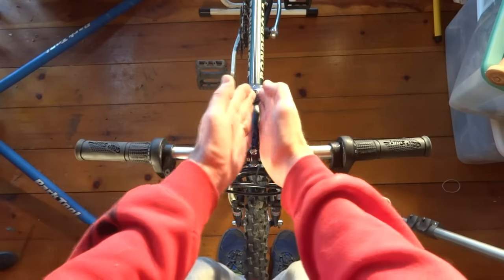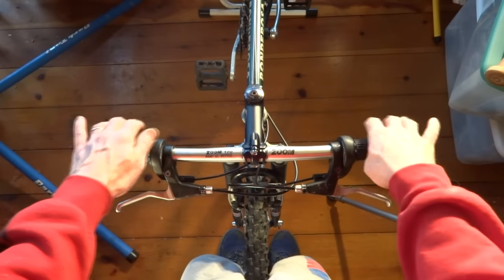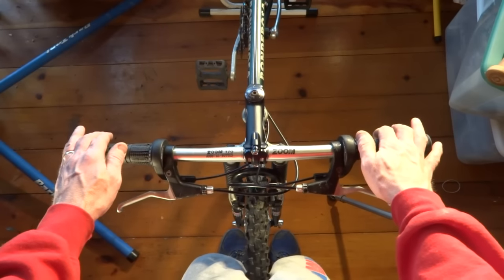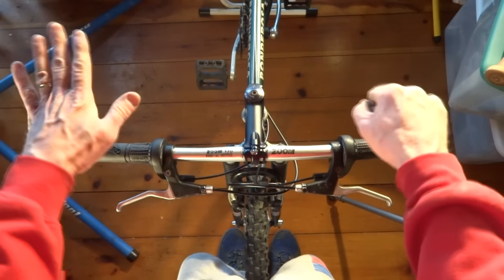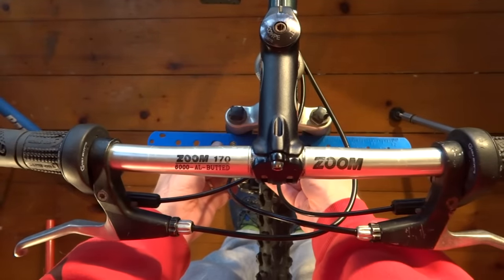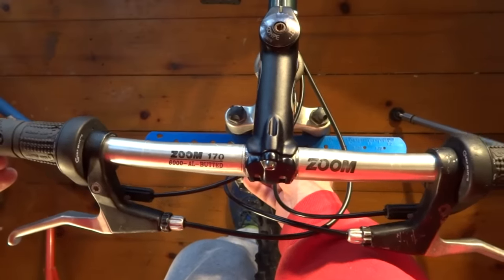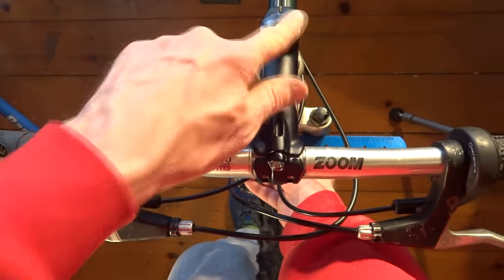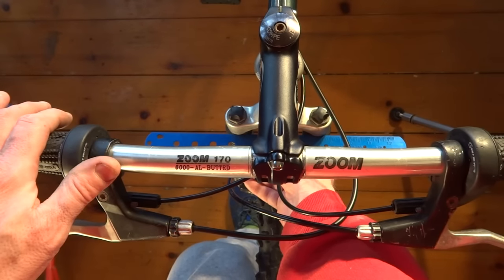Simple Trick To Align Handlebars Perfectly Straight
How to easily straighten the handlebars of a bike so they are perfectly aligned with the forks and wheel.